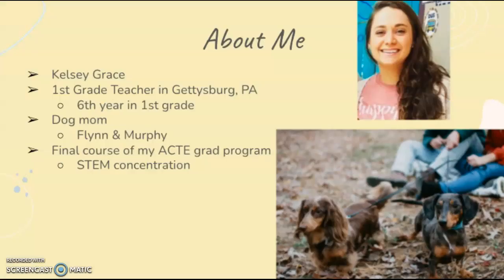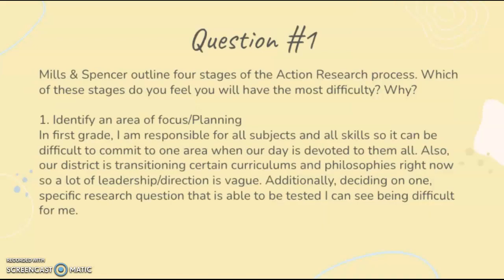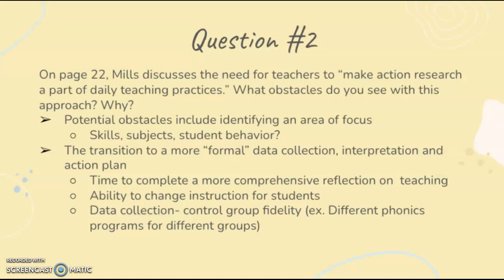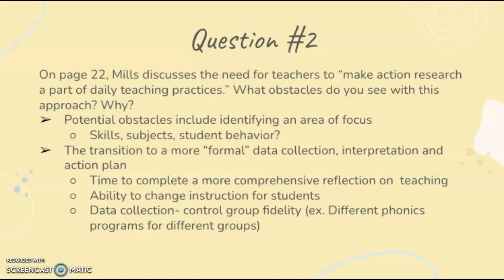ACTE 699 Module 1 Introduction